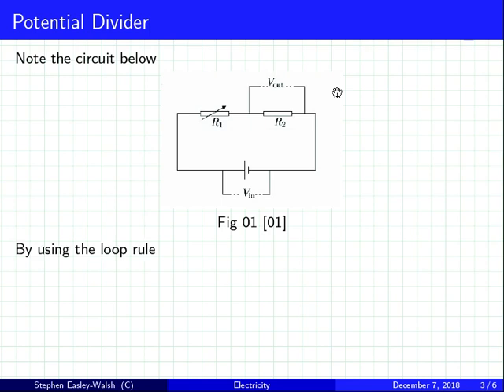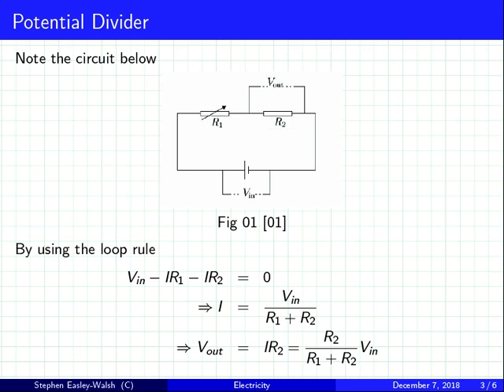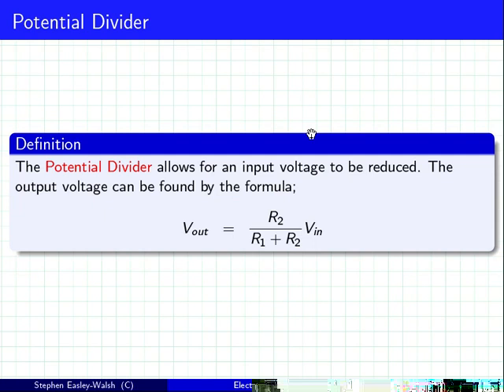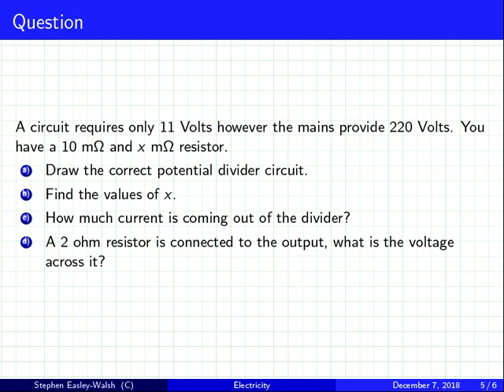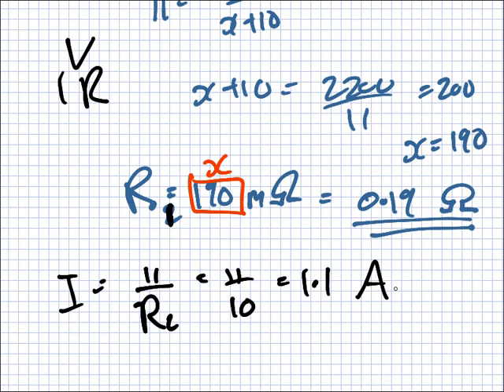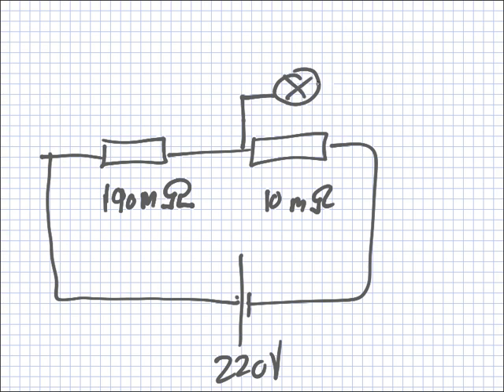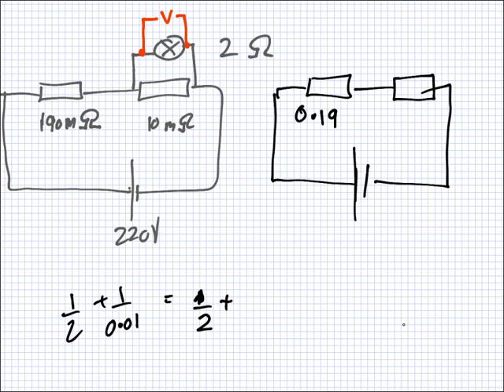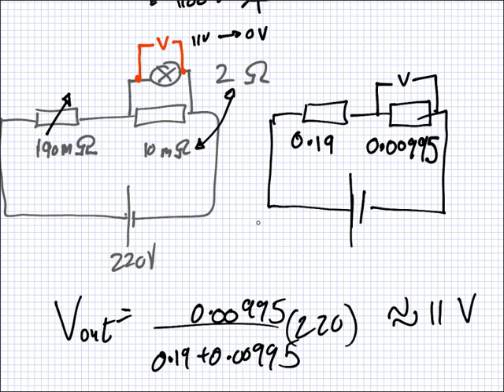Physics | 1819 Intake 1 | Lecture | Potential Divider | 26-03-2019